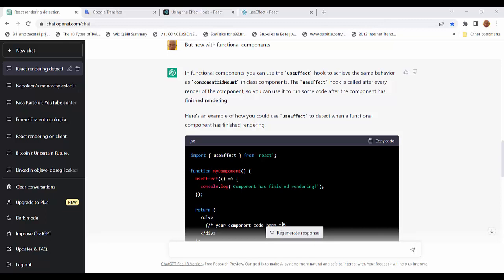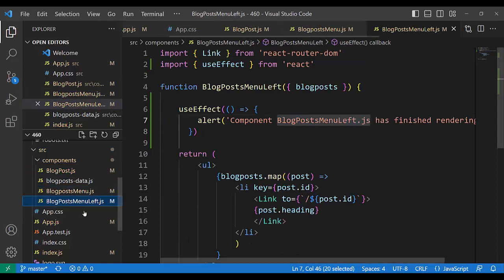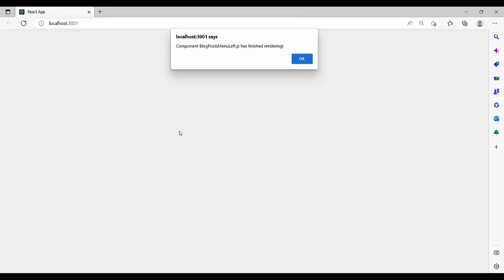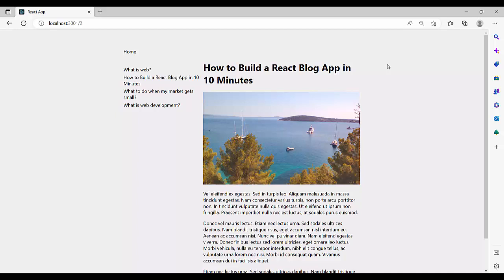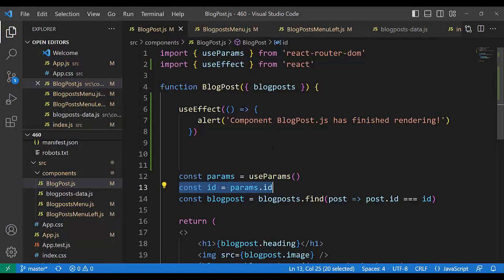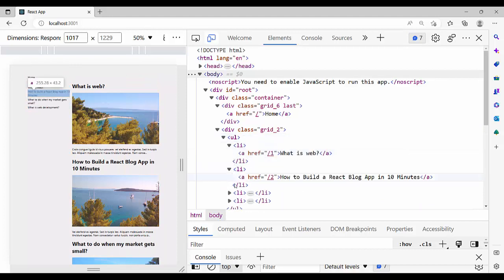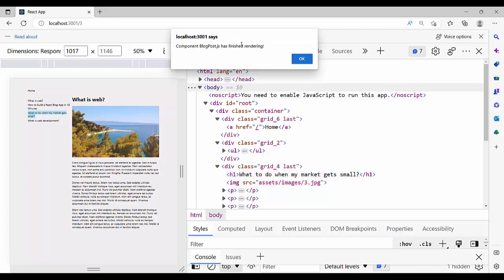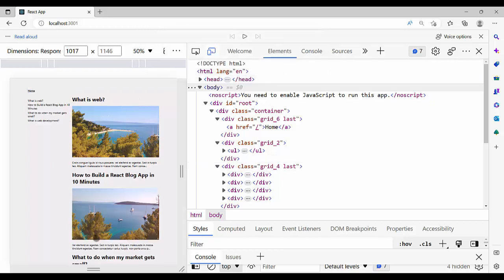React Router 6 useEffect order of components rendering